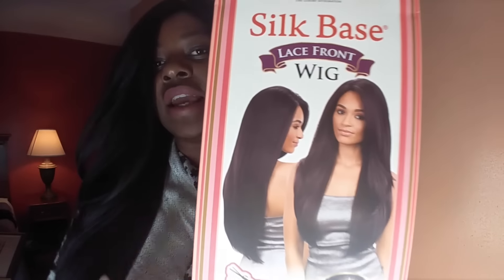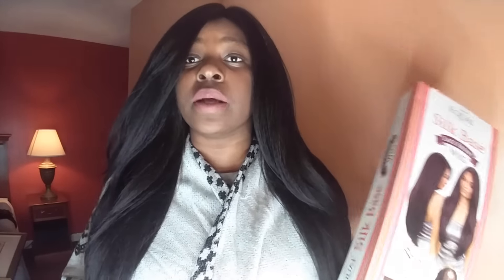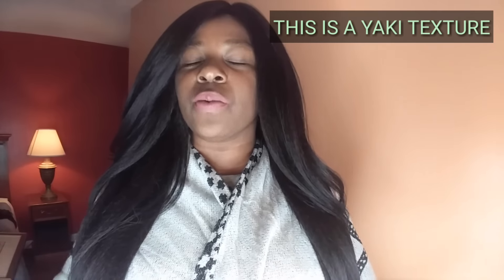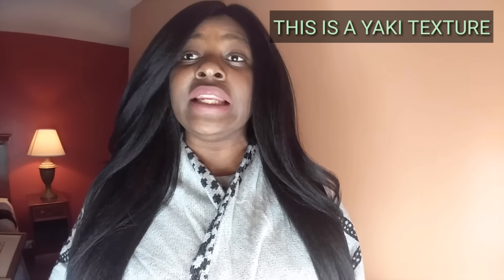FREETRESS EQUAL SILK BASE LACE WIG- TRINITY